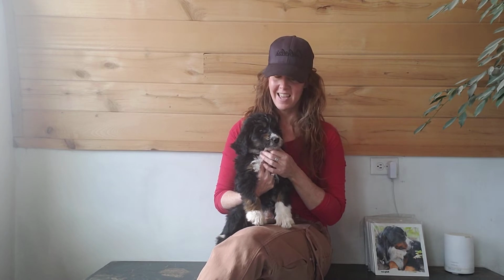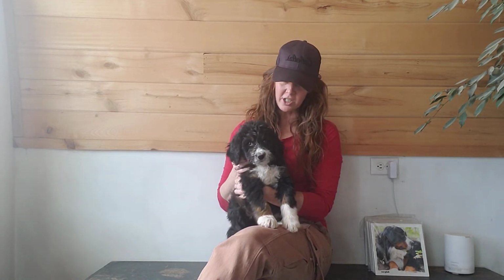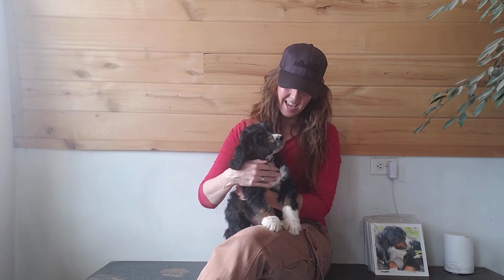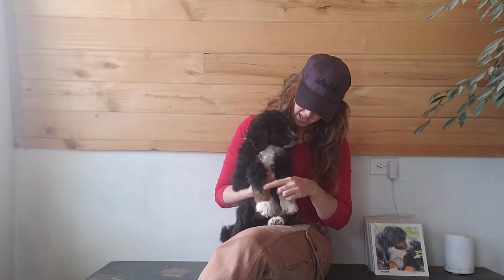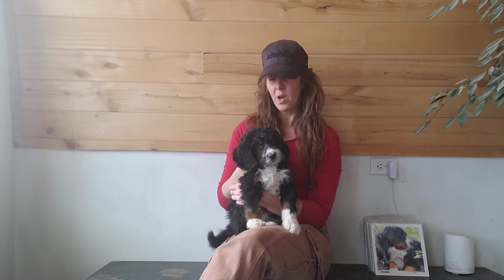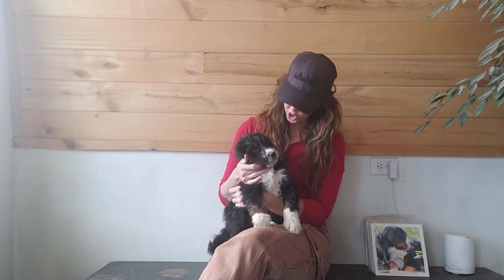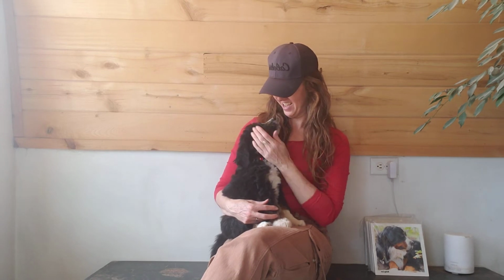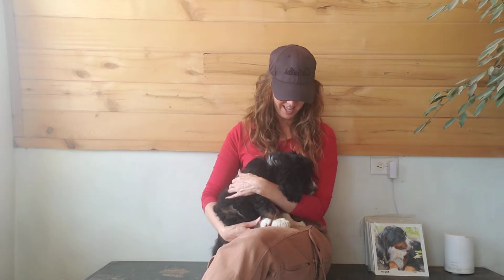Mountain Blue Doodles Bernedoodles 3-2022 Beatrice Red Boy